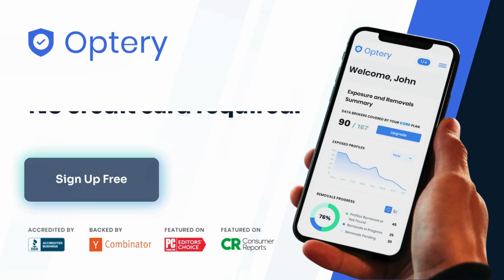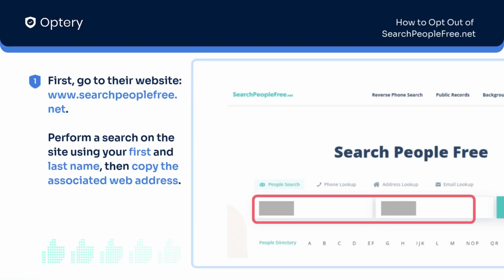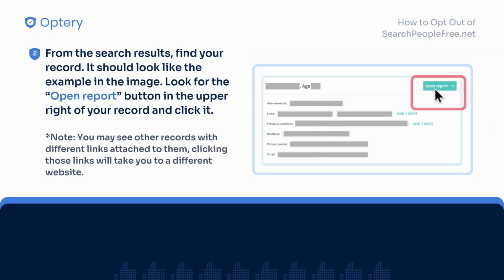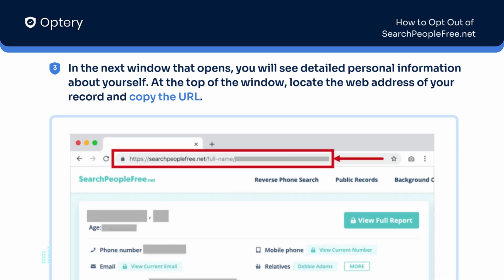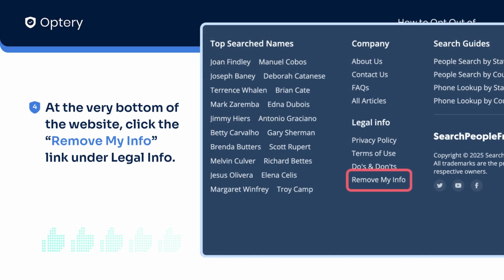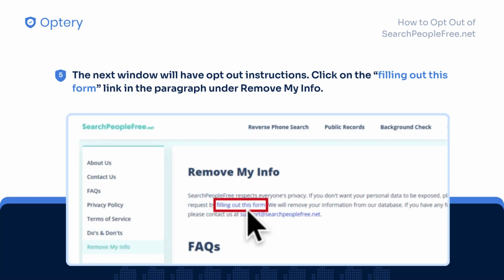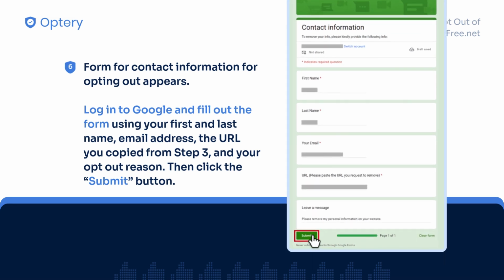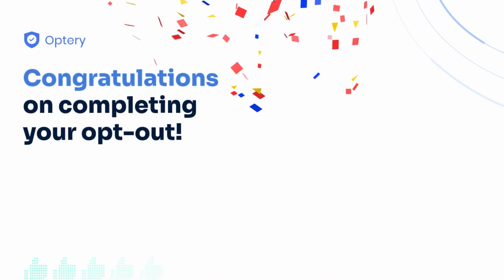How to Opt Out of SearchPeopleFree.net - Step by Step Instructions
What is SearchPeopleFree.net?
Anyone can easily locate lost friends, family members, find phone numbers, home address, social media profiles or run a background check on just about anyone on the SearchPeopleFree.net website. The site is a people finder data broker and allows you to find just about anyone with simple information like a name or phone number.